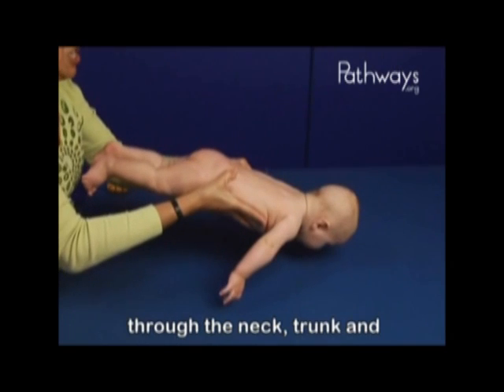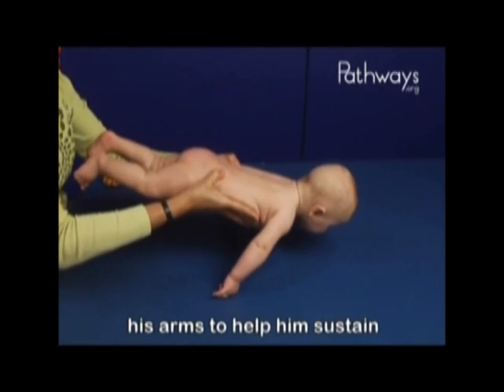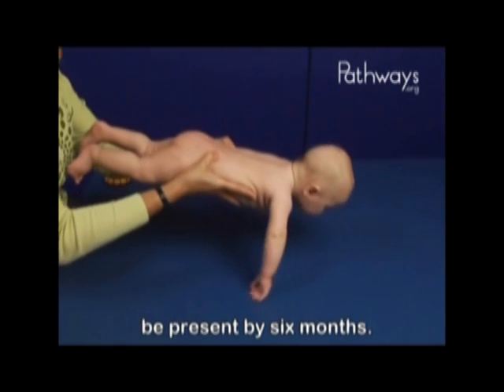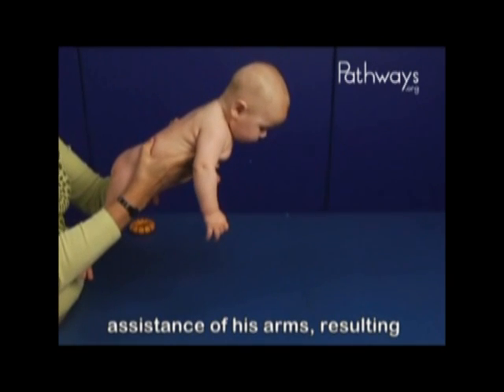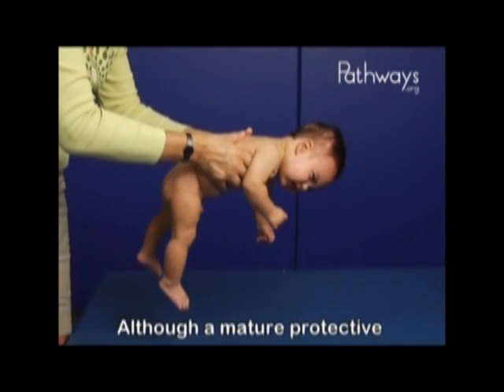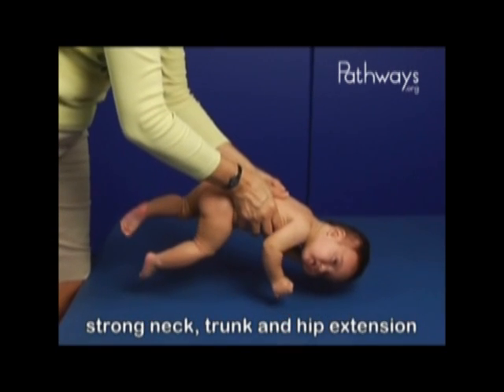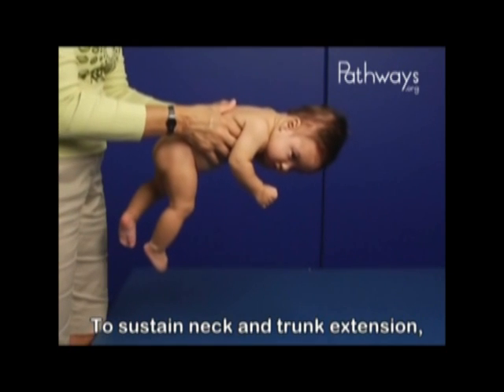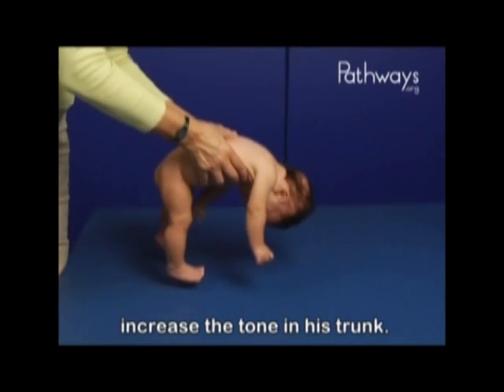4 Month Old Babies in Protective Extension, demonstrating Typical and Atypical Development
**EDUCATIONAL VIDEO**

This footage shows a comparison of two children at 4 months of age demonstrating typical development and atypical development in Protective Extension (defense response).